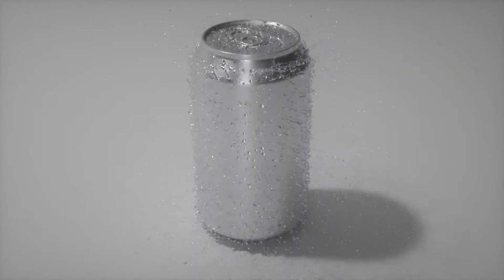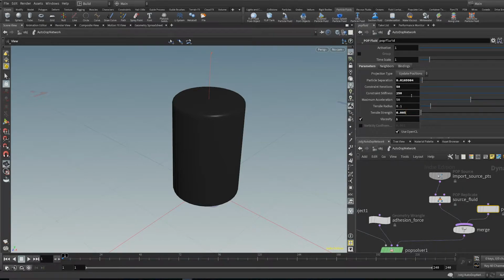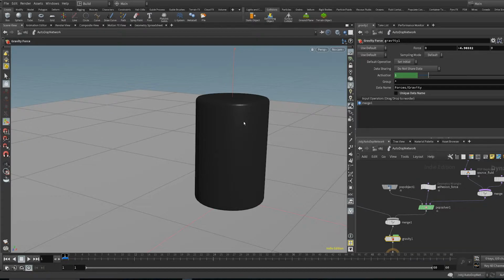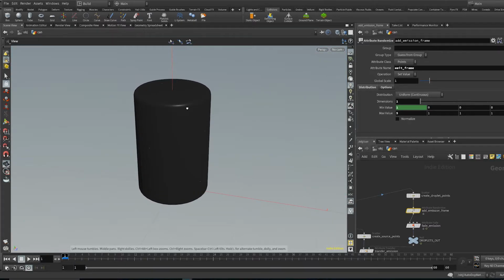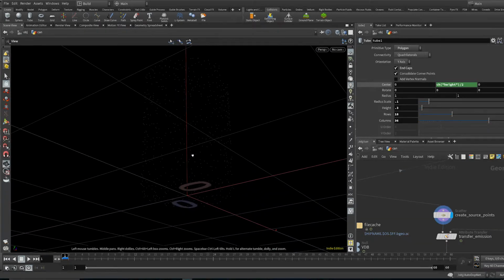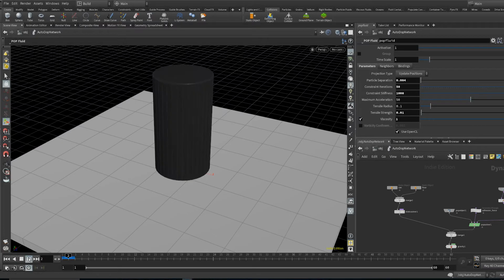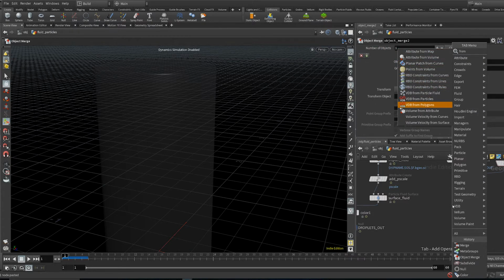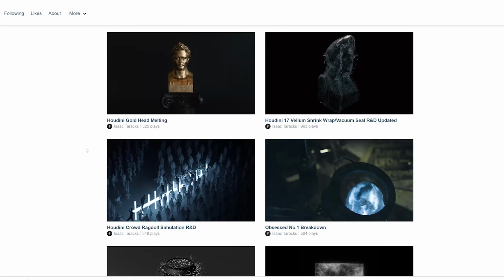Houdini 17.5 Condensation Shelf Tool Tutorial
Hi my name is Isaac Taracks and I'm a 3d generalist located in NYC. In this video i explain how I went about making a dynamic spinning condensation flying spray using Houdini 17.5 new Condensation Shelf Tool.

Let me know any other tutorial topics you would like to see in the comment section down below.

Vimeo: IsaacTaracks